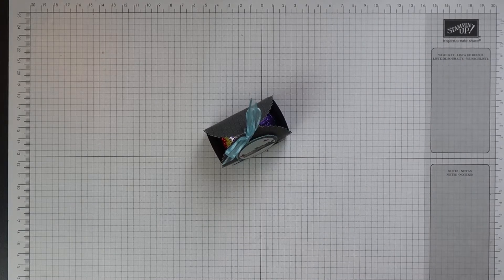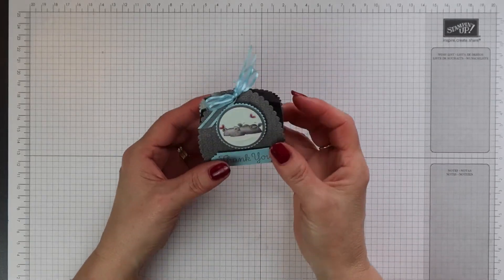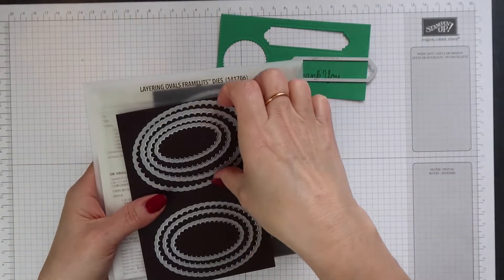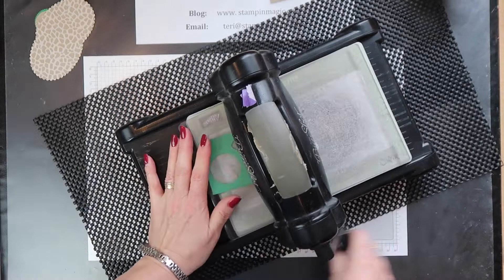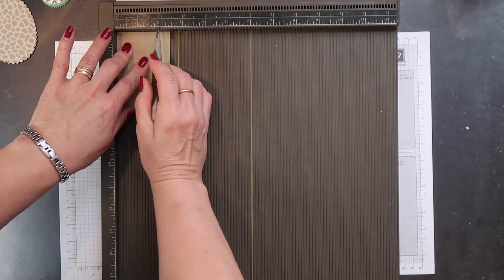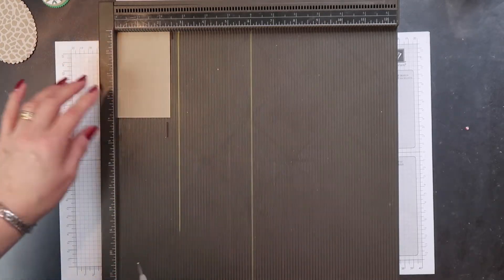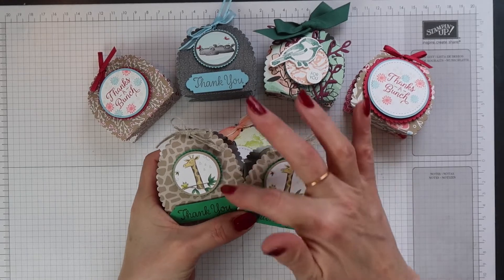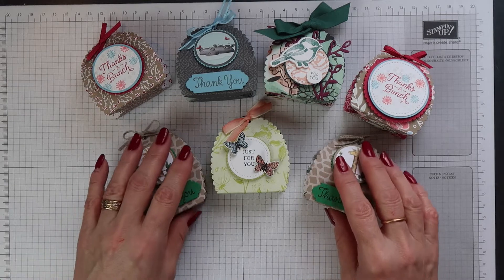Cute Treat Holder using Animal Expedition from Stampin' Up!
Create a Treat Holder using the Animal Expedition papers from Stampin' Up!

• Petals & More Thinlits Dies [145655]